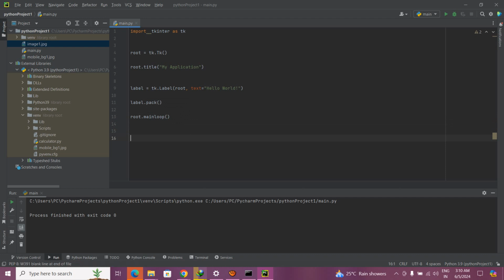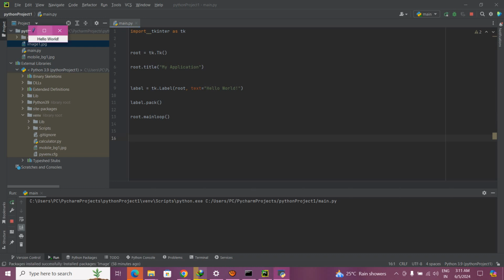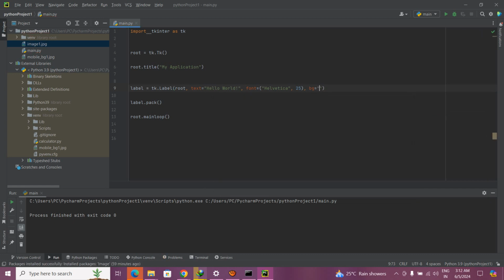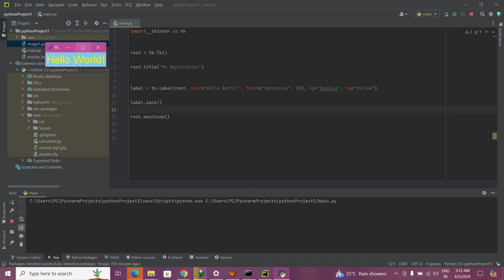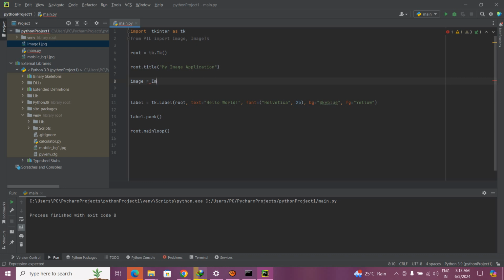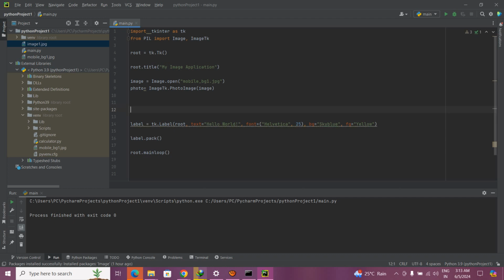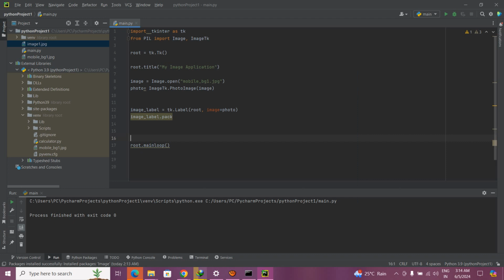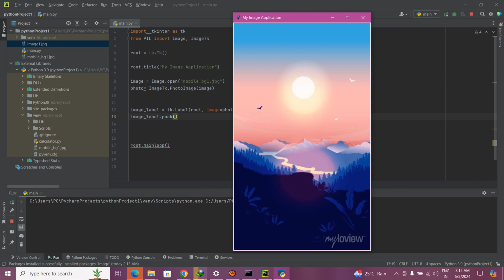Unleashing the Power of Tkinter Labels: Enhance Your Python GUIs!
Dive into the world of Python GUI programming with Tkinter labels! Labels are your gateway to stylish and informative user interfaces. In this engaging tutorial, discover how to wield Tkinter labels like a pro. Learn to craft eye-catching text displays, integrate images seamlessly, and master label customization with fonts, colors, and alignments that make your applications pop. Follow along with practical examples that demonstrate label configuration and placement strategies for maximum impact. Whether you're a novice or honing your skills, this video promises to elevate your Python GUI development prowess. Join us and transform your GUIs with Tkinter labels today!